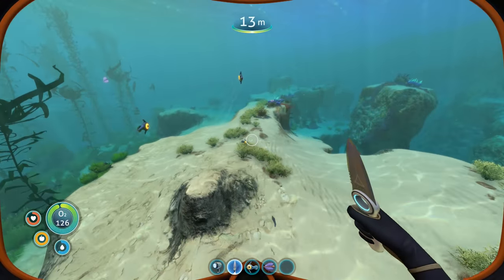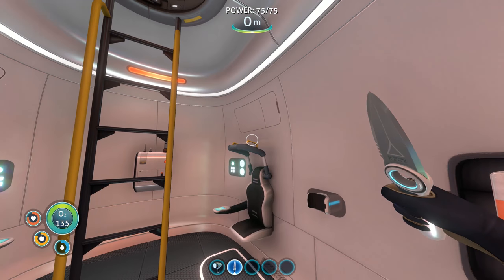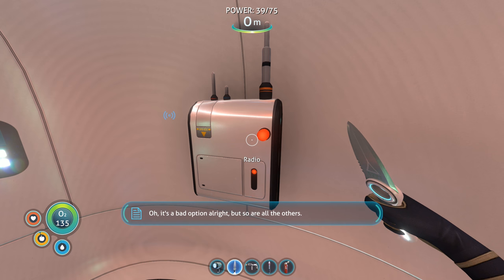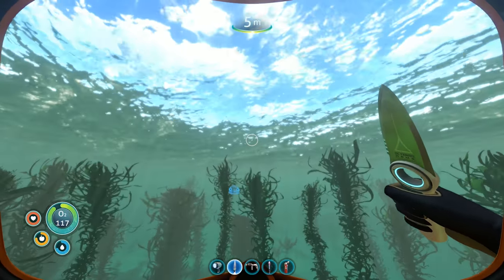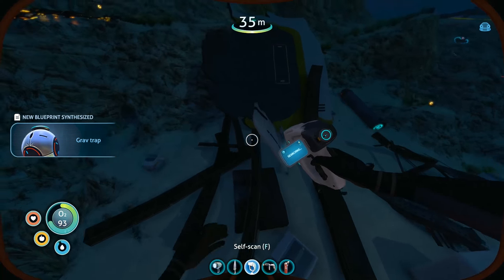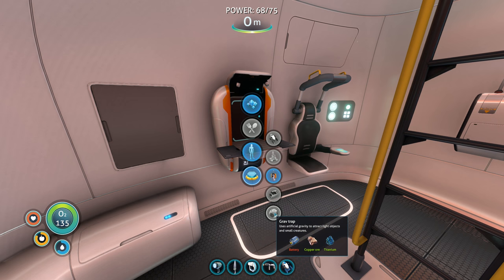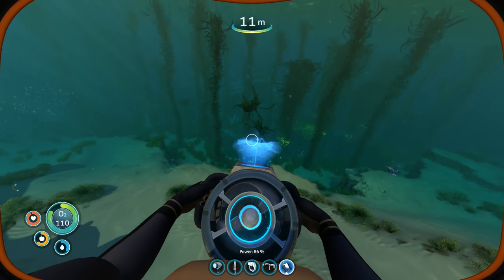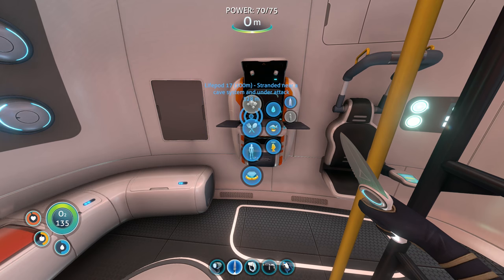Subnautica Ep.3 - LIFEPOD 3, CRAFTING A SEAGLIDE & SCANNER!!! (Full Release Gameplay / Let's Play)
Subnautica with Waffle! Subnautica's full release is here! The epic underwater adventure game set on an alien ocean planet!

Descend into the depths of an alien underwater world filled with wonder and peril! Craft equipment, build bases, pilot submarines and out-smart wildlife to explore lush coral reefs, volcanoes, cave systems, and more - all while trying to survive!